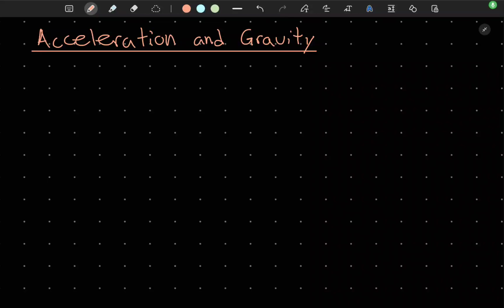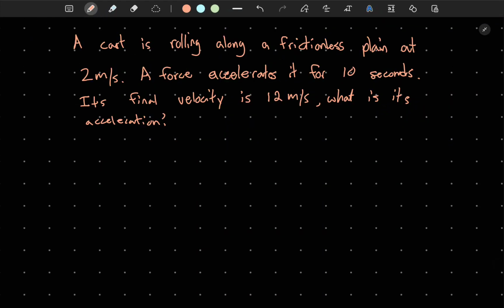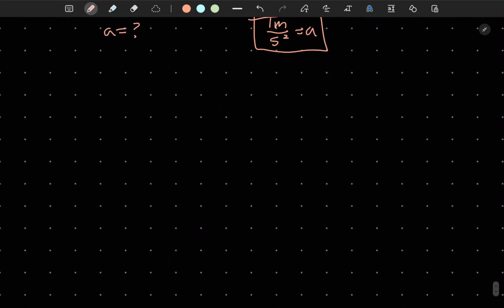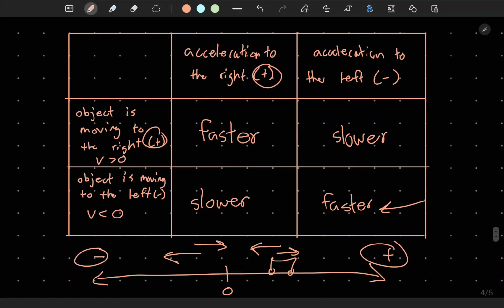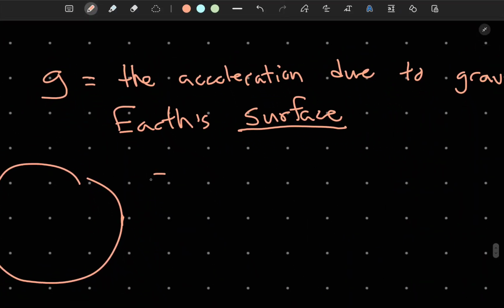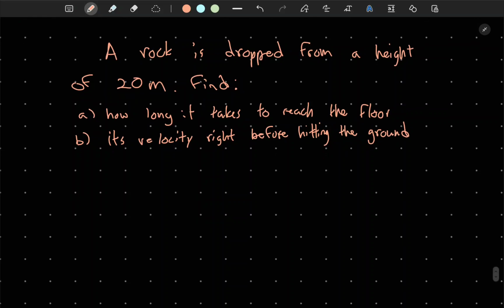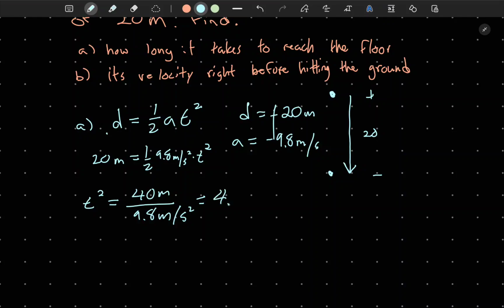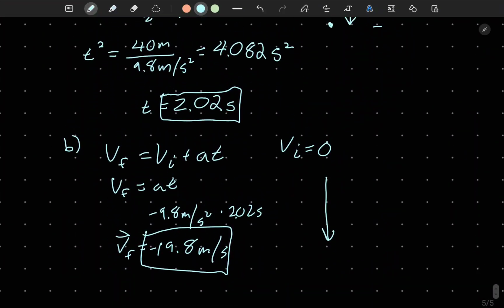AP Physics 1: Unit 1 Kinematics - Acceleration and Gravity